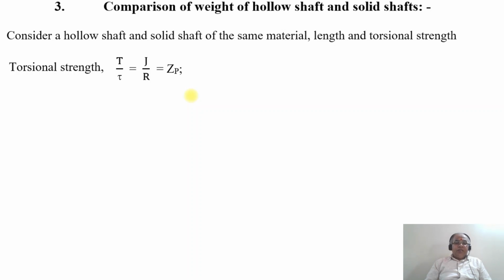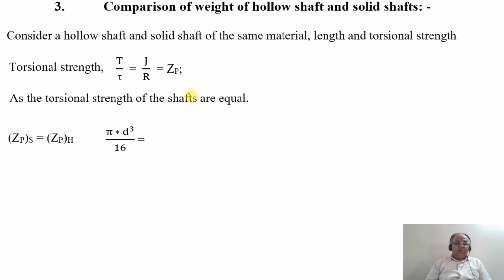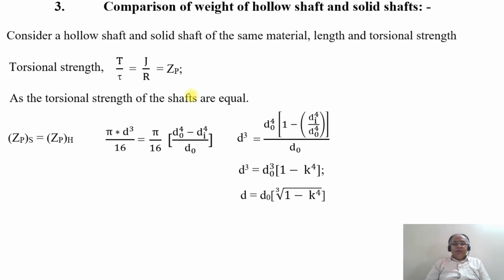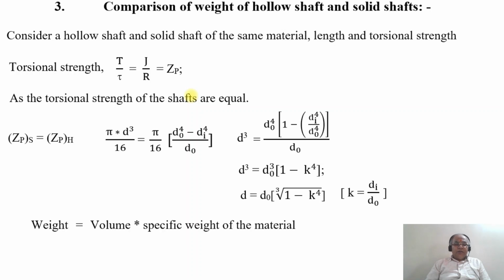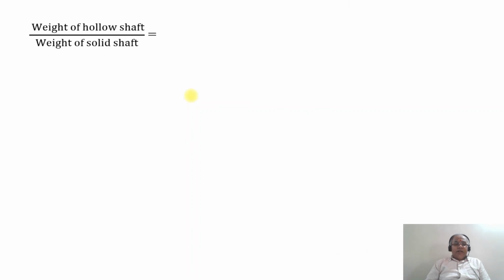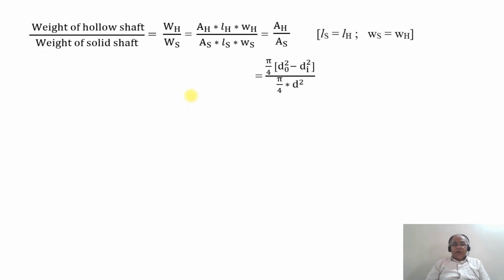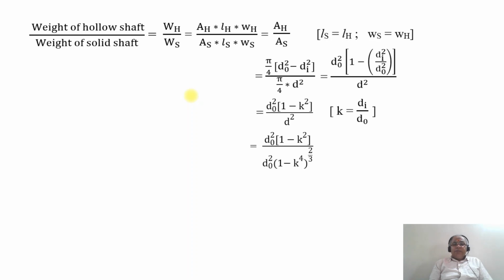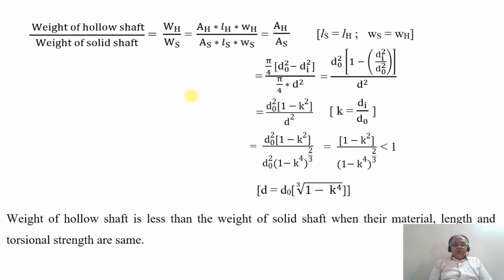6 TH COMP S H WEIGHT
Comparison of Solid and Hollow circular shaft for weight